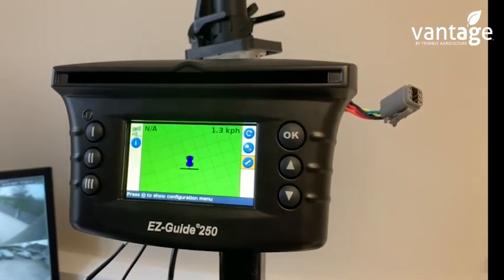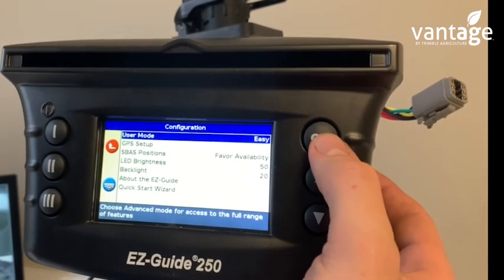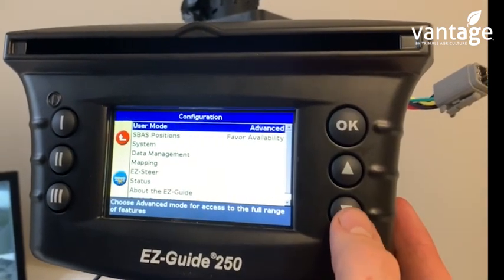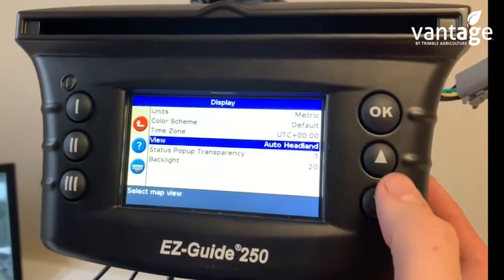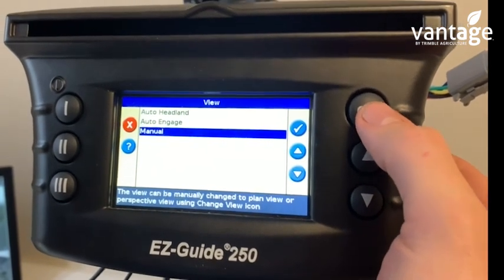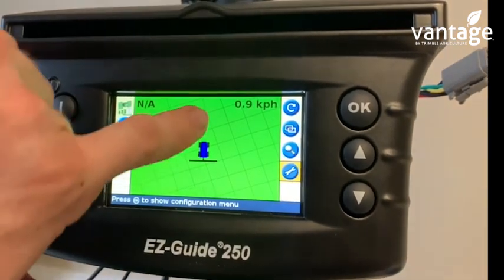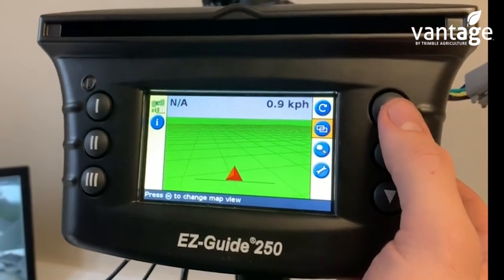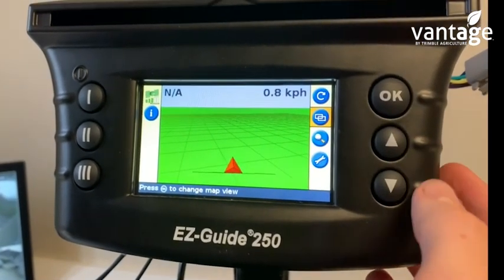How to change the working view on a EZ Guide 250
Support video from Vantage Ireland on our Trimble EZ Guide 250.
We are the Irish reseller for Trimble Agriculture.

The Trimble EZ-Guide 250 system is an entry-level display providing high-quality guidance capabilities at an entry-level price. It is ideal for farmers who desire basic precision agriculture functionality for fields that require lower-accuracy corrections.